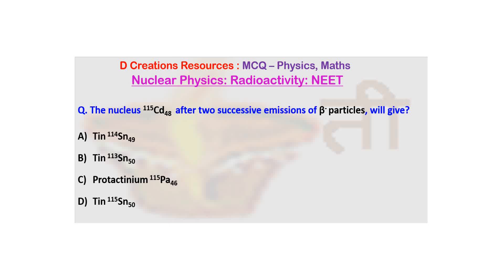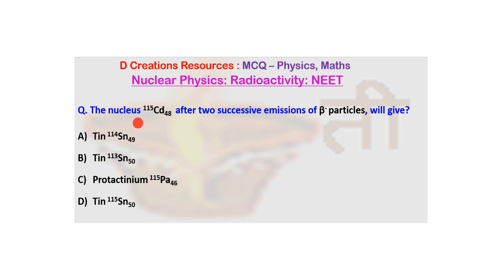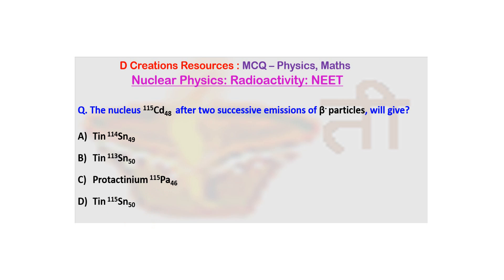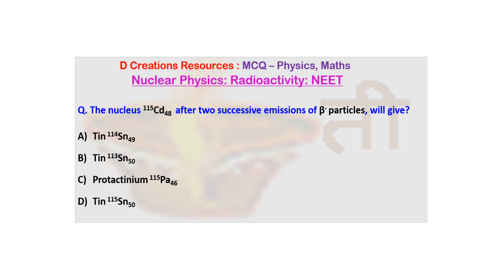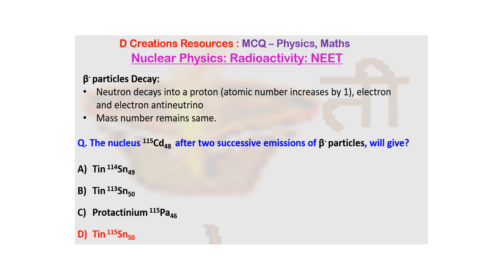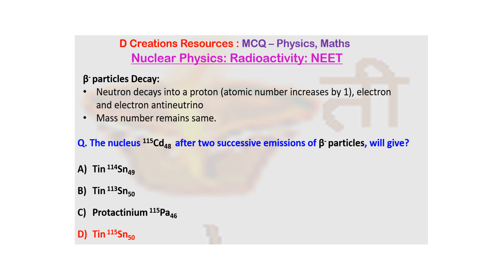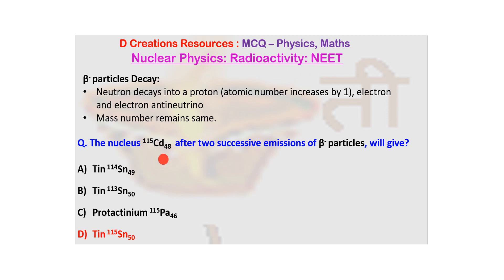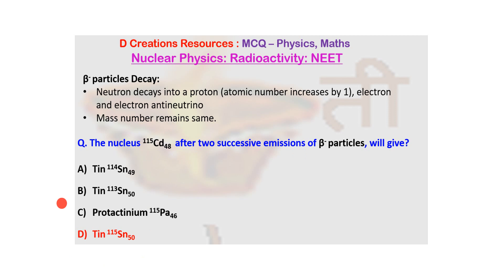MCQ, Beta Decay, Q. 37, successive, Mass Number, Atomic Number, Cadmium, D Creations Resources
MCQ, Beta Decay, successive,  Mass Number, Atomic Number, Cadmium, D Creations Resources